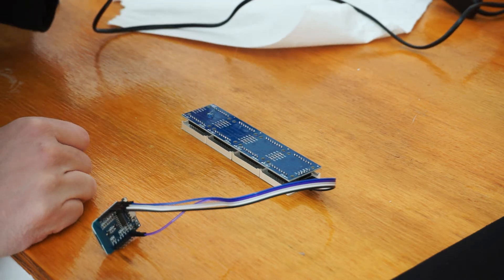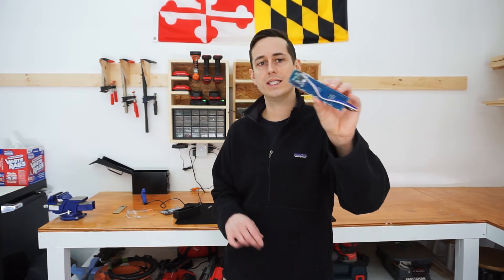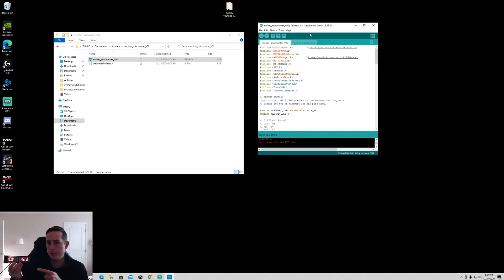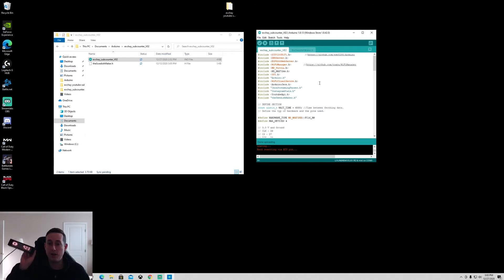Make a WiFi YouTube subscriber counter w/ Arduino, ESP8266, and buzzer (Jan 2021)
HAPPY NEW YEAR! This code works as of today, January 1st 2021! This video explains how to make your own YouTube subscriber counter! You can buy one for $200 or you can make your own! I decided to make my own and had tons of fun doing it. I even made two additional ones for my friends. Hope you guys enjoy the video and hopefully it helped you out! The links to the hardware and software are below:

ESP8266 (you can also buy these from Sparkfun or Adafruit:
MAX7219 (light array)
Transparent acrylic:

MotoVlogger from Frederick Maryland, riding around Baltimore, DC, and Annapolis areas.

My Bike:
2011 Yahama FZ8

My Camera:
GoPro Hero 4 Silver, 1080 60 Wide